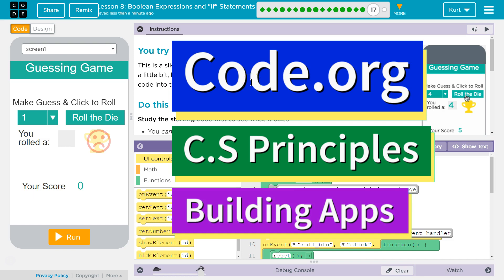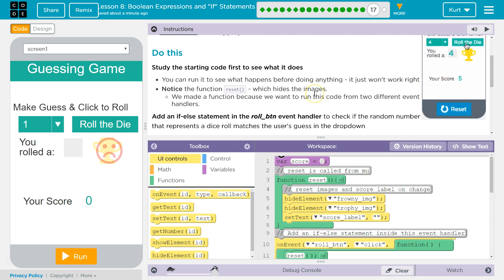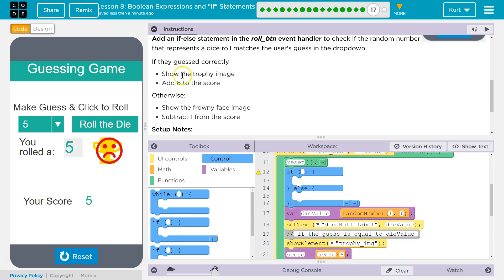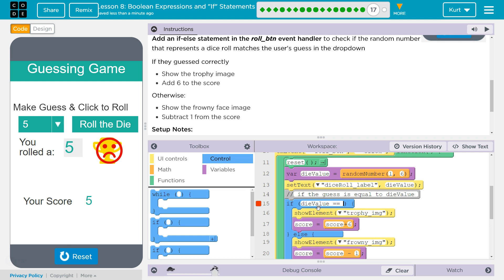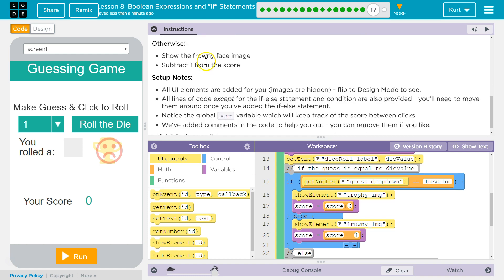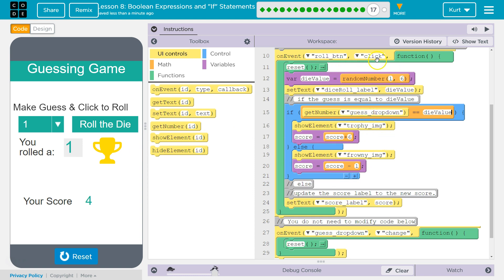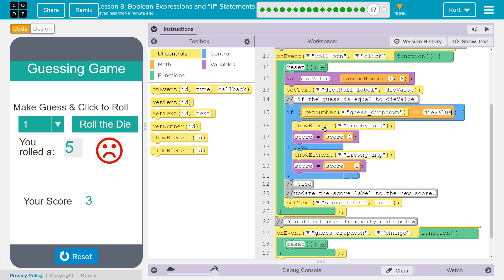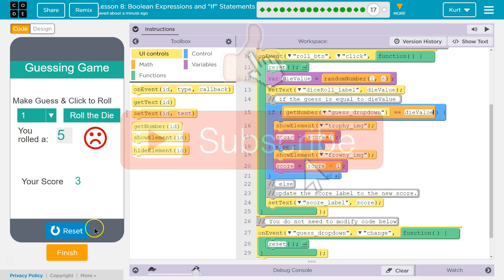Boolean Expressions and "If" Statements Lesson 8.17 Tutorial with Answers Code.org CS Principles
Boolean Expressions and "If" Statements  is lesson 8 from Building Apps, unit of Code.org's C.S. Principles course, often used in AP Computer Science classrooms. Each part of the course challenges students to accomplish a new task while learning principles of computer science. In this video I walk through step-by-step how to get the right answer for this puzzle. Tutorials for other lessons is linked below.